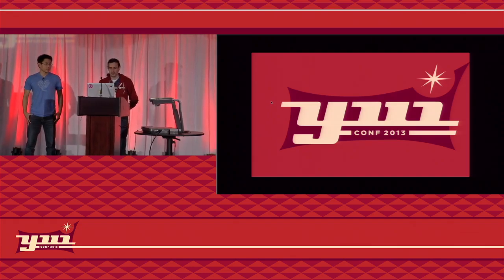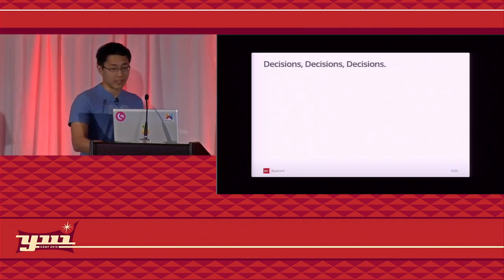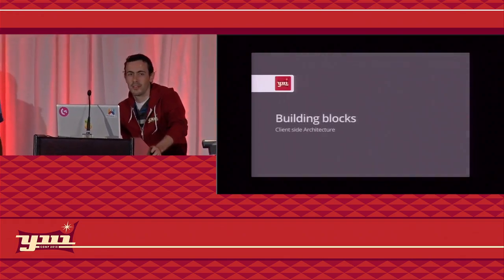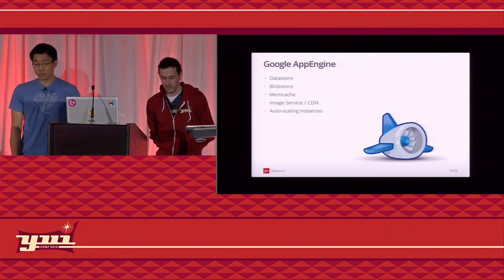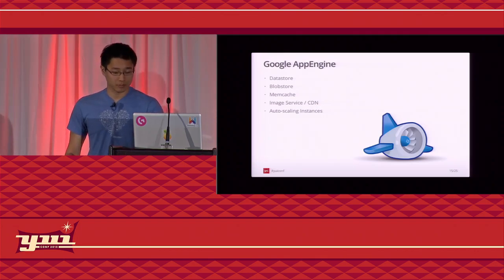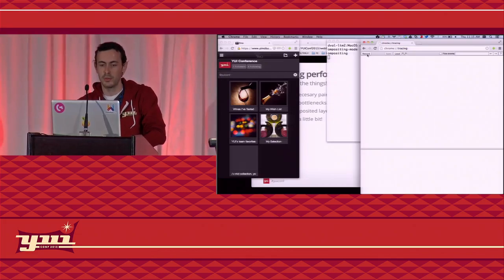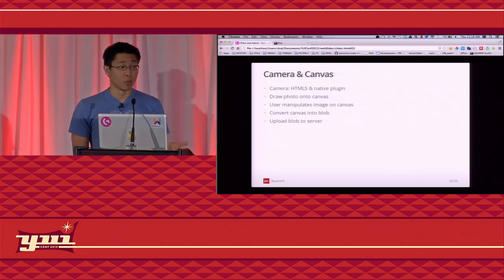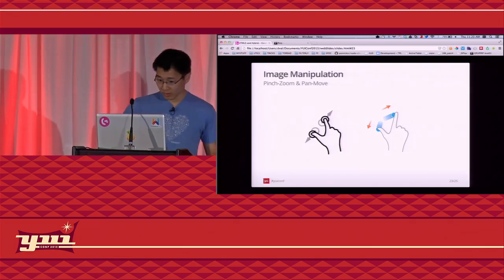Diego Ferreiro & Norbert Hu: Building a performant HTML5/Hybrid App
In this talk we will share how we used YAF (Yahoo Application Framework) to build a single-page app with the latest and greatest capabilities of HTML5. We will look at how we leveraged PhoneGap to take YAF to the next level and created an hybrid app that performs beautifully. We will discuss lessons learned and share the modules we built. This talk will cover topics like managing pictures on the client side, GPU performance in detail, infinite scrolling, canvas manipulation, web pinch-to-zoom, CORS tips, uploading images to the cloud, usage of retina display, and more!